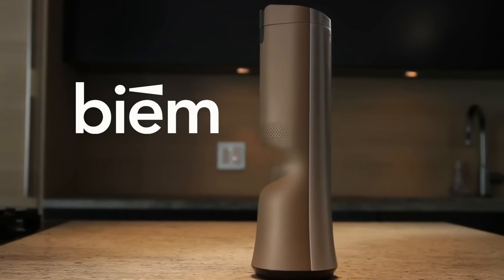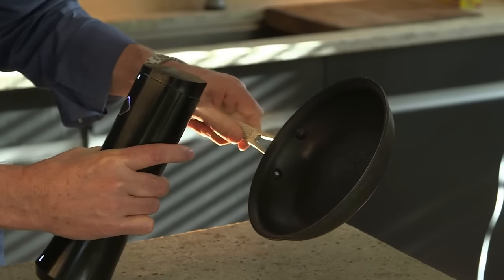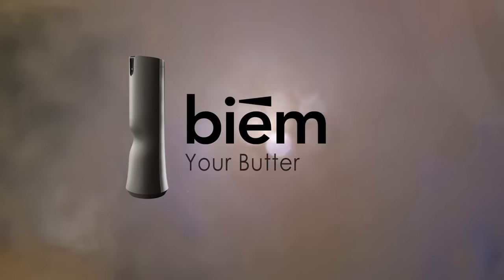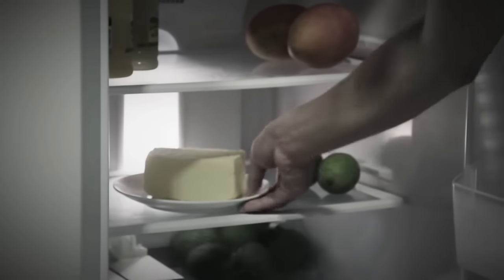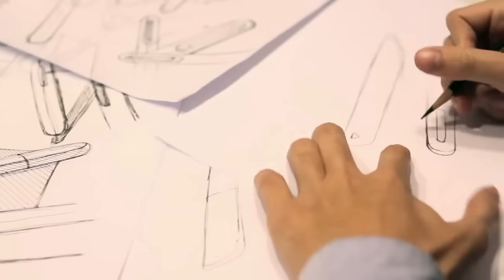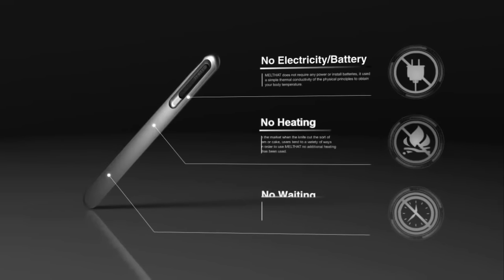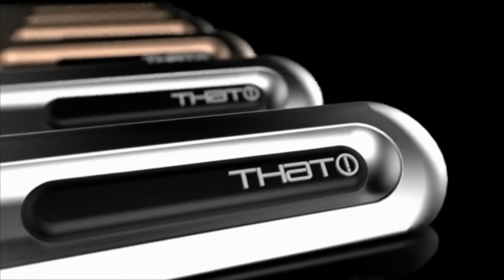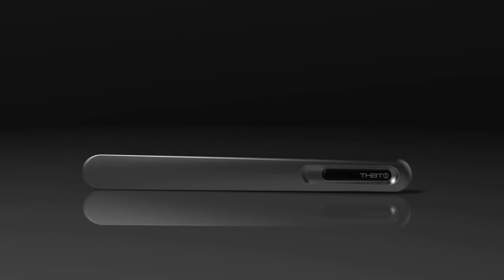6 Must Have Kitchen Gadgets for Butter Lovers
6 Must Have Kitchen Gadgets for Butter Lovers

The biem Butter Sprayer goes from butter stick to butter spray in seconds! The first & only sprayer that sprays 100% Real Butter.

Butter spreader and a salt shaker! Just add butter and salt and use Spredo to spread the goodness on your cob of corn.

SpreadTHAT! softens butter for quicker, easier spreading by carrying warmth from the palm of your hand to the edge of the blade.

Store your real butter in the Cooks Innovations’ Butter Mill and simply twist it to grate your cold butter into a soft spread.

All beeswax body butters have been handcrafted in small batches using only four simple organic ingredients

Excellent for easy grating of cheese, nuts, chocolate, etc. The rotating blade is made of high-grade stainless steel, and the other parts of resistant plastic.